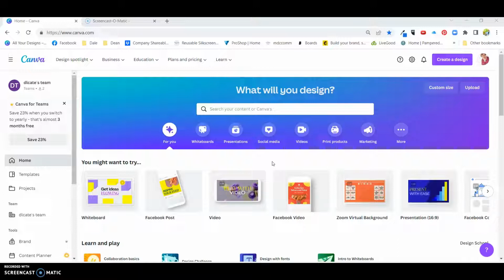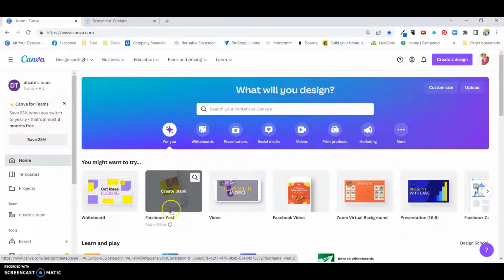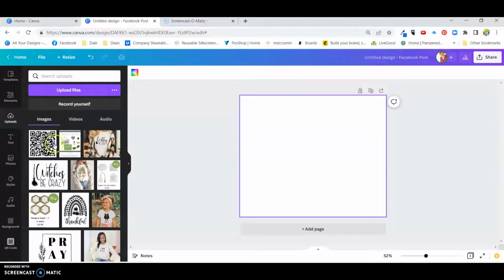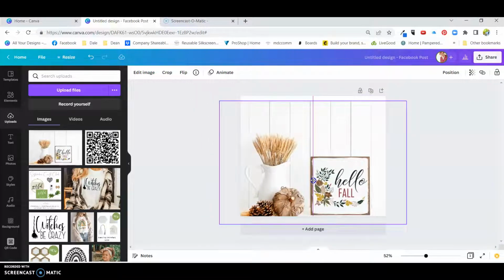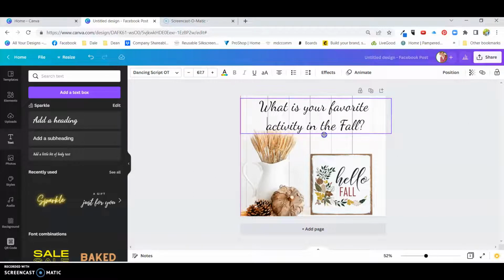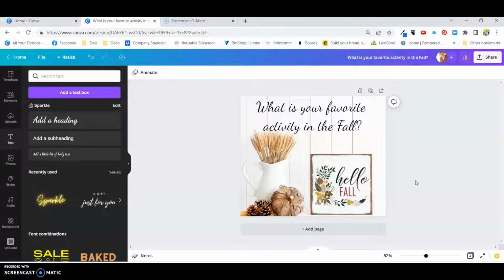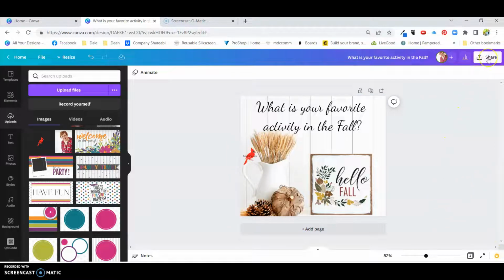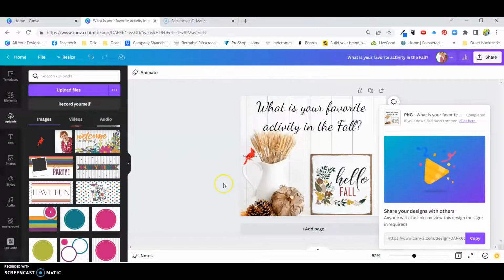Creating a FB Post using Canva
Easy graphics using Canva.